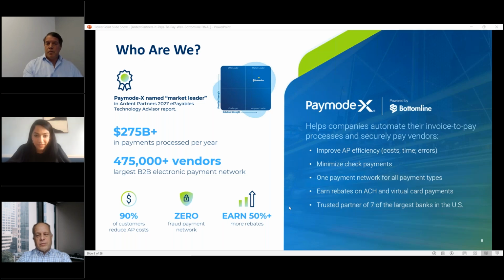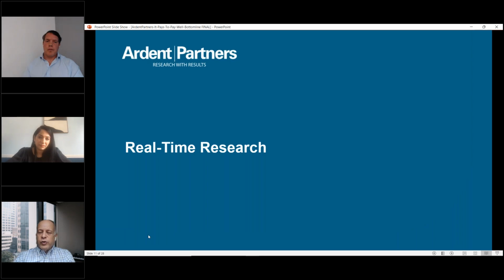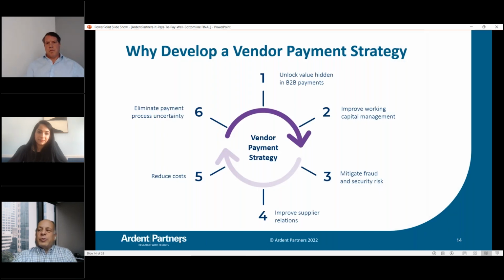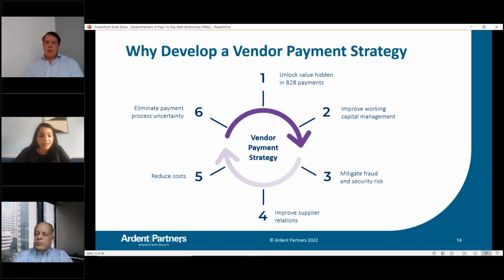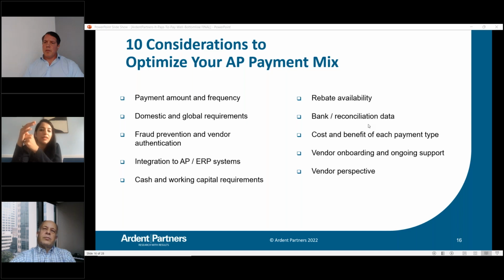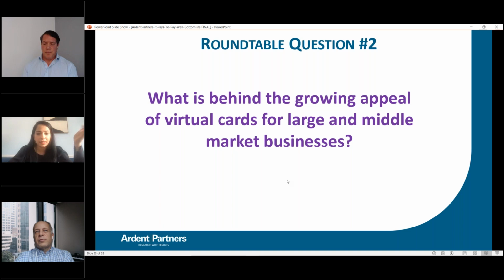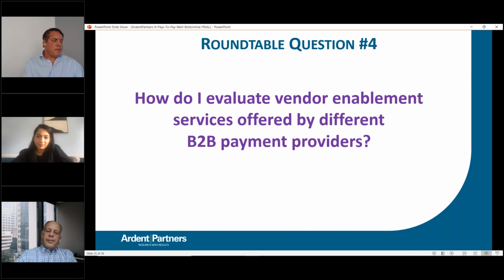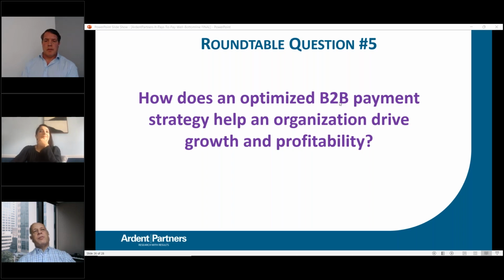How to Optimize Your Vendor Payment Strategy | Paymode-X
The world has never been more focused on business-to-business payments, as accounts payable and finance leaders are transforming the way they pay their vendors and leaving the world of manual processes and check payments behind.

In this on-demand panel discussion, you will hear from Ardent Partners' Bob Cohen, Tim Ural from Visa, and Bottomline's Gunita Bindra as they provide insights into the top challenges and opportunities facing AP today with key takeaways on how to:

- Strengthen your overall B2B payment strategy by leveraging both virtual card and ACH programs

 - Utilize technology to automate processes, improve vendor relationships, AND impact the bottom line

 - Increase financial controls and mitigate fraud risk

For more information about optimizing your vendor payment strategy, visit our